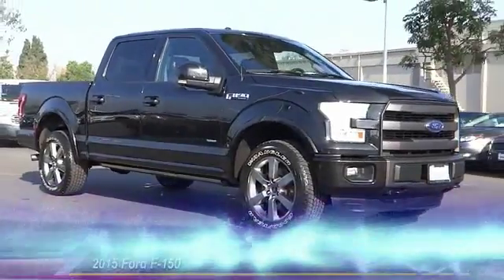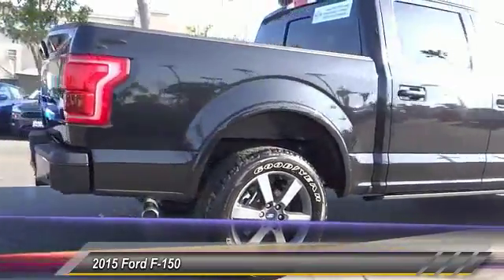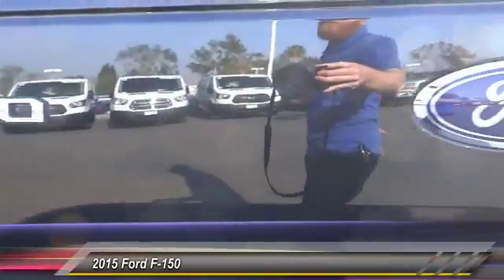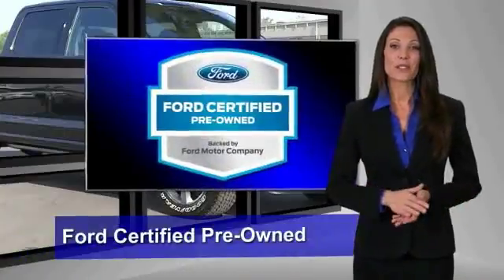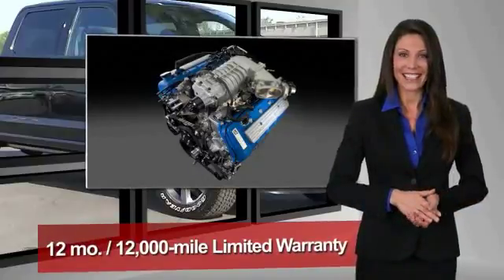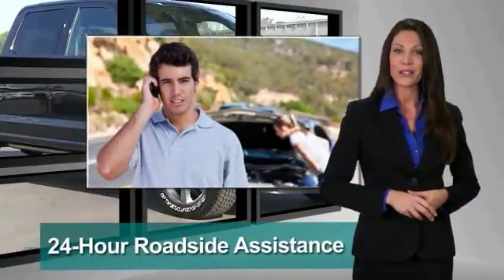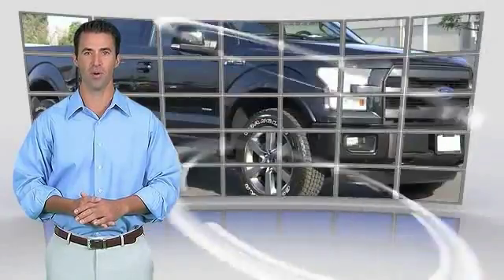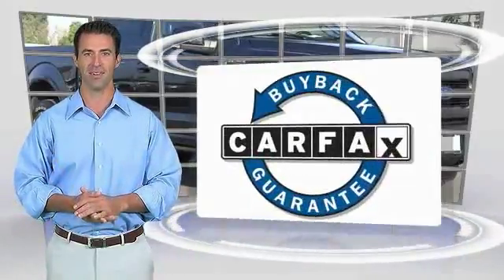2015 Ford F-150 ORANGE TUSTIN PLACENTIA FULLERTON ORANGE COUNTY 00P13185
2015 Ford F-150 4WD SuperCrew 145 Lariat

Villa Ford
2550 N. Tustin St.

VILLA FORD PROUDLY SERVICING ORANGE, TUSTIN, PLACENTIA, FULLERTON, ORANGE COUNTY, & SURROUNDING SOUTHERN CALIFORNIA LOCATIONS. THIS BLACK 2015 Ford F-150 IS EQUIPPED WITH A EcoBoost 3.5L V6 GTDi DOHC 24V Twin Turbocharged, AUTOMATIC TRANSMISSION, AND RECEIVES AN ESTIMATED 18 City/23 Hwy MPG. CONTACT VILLA FORD AT TO SCHEDULE A TEST DRIVE AND TAKE THIS 2015 Ford F-150 HOME TODAY, OR VISIT OUR SHOWROOM CONVENIENTLY LOCATED AT 2550 N. TUSTIN ST. ORANGE, CA 92865. STOCK #: 00P13185 | 2015 Ford F-150 4WD SuperCrew 145 Lariat SECURITY SYSTEM TRACTION CONTROL 2015 Ford F-150 4WD SuperCrew 145 Lariat STOCK #: 00P13185 | VIN: 1FTEW1EG5FFB34122 | 2015 Ford F-150 4WD SuperCrew 145 Lariat SECURITY SYSTEM TRACTION CONTROL Villa Ford